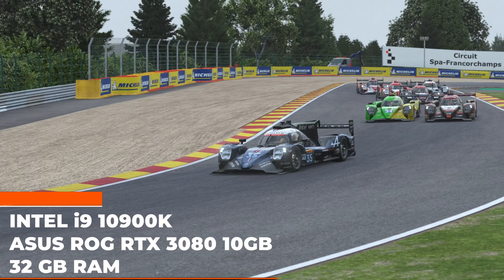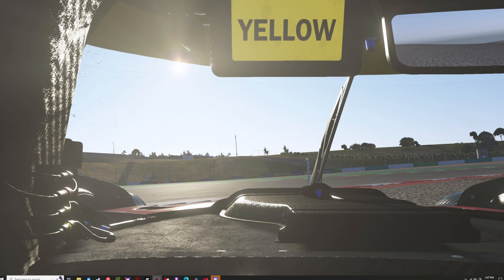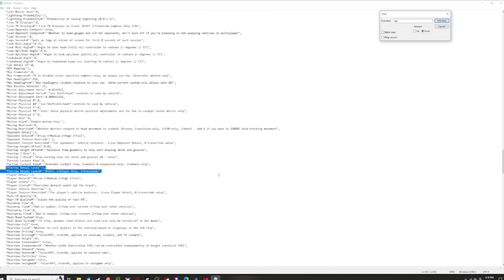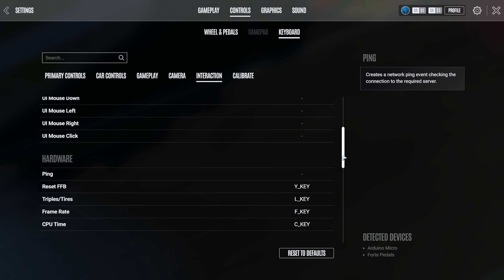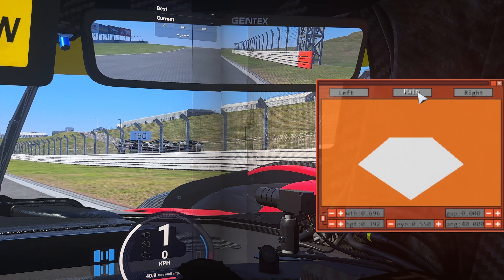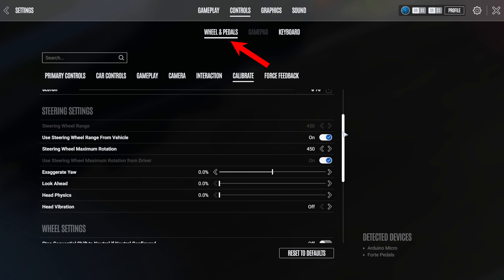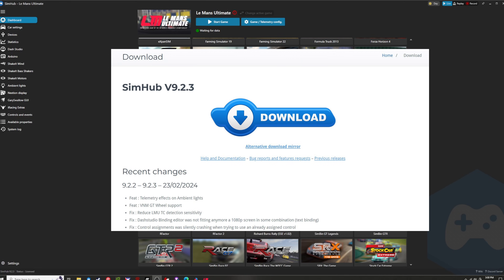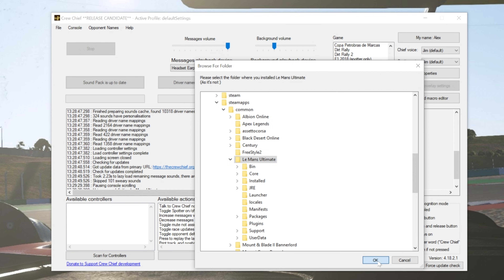IMPROVE Your Le Mans Ultimate Experience! Setup & Optimization Settings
In this guide I'll show you how to improve your Le Mans Ultimate experience with some graphics optimization tips as well how how to properly set up your triple screens, force feedback as well as simhub and crewchief!

Video Contents:
00:00 INTRO
00:15 GRAPHICS SETTINGS
01:43 HIDDEN OPTIMIZATIONS
05:15 TRIPLE SCREEN SETUP
07:27 FANATEC DD1 FFB SETTINGS
09:06 SIMHUB SETUP
10:12 CREWCHIEF SETUP
10:50 CLOSING

WELCOME TO ALEX KAY RACING

Motorsport has become my passion, and thanks to our immersive sim rig; I get to share that passion with YOU!